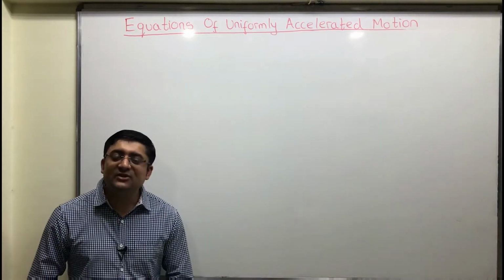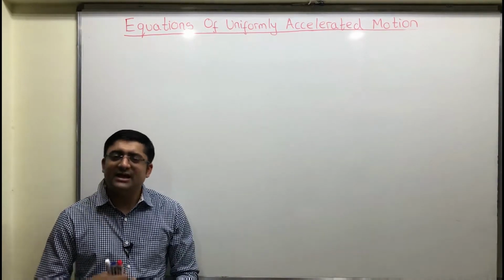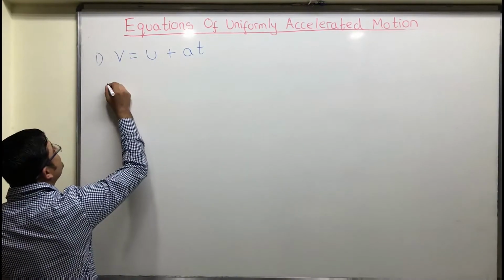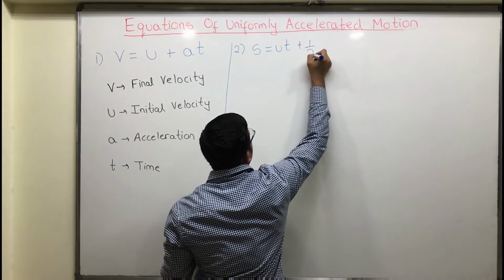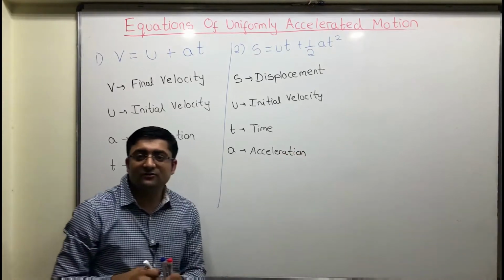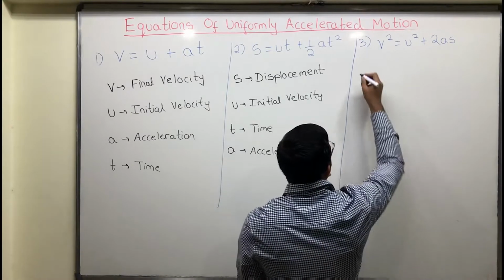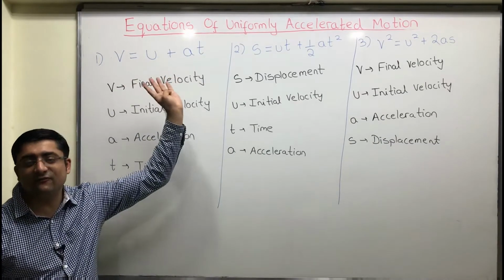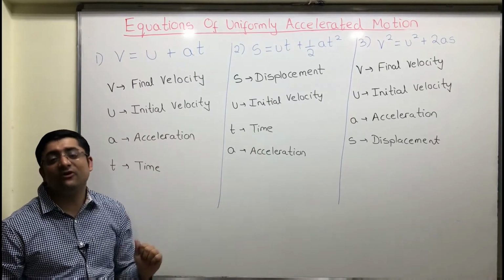Class 9 Equations Of Motion Video - 1